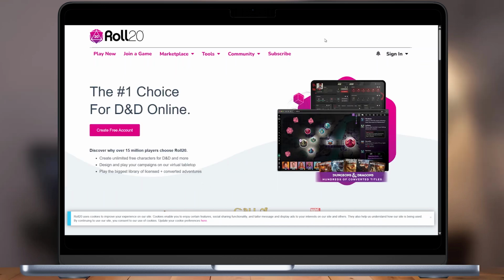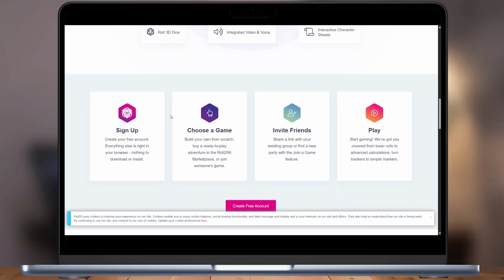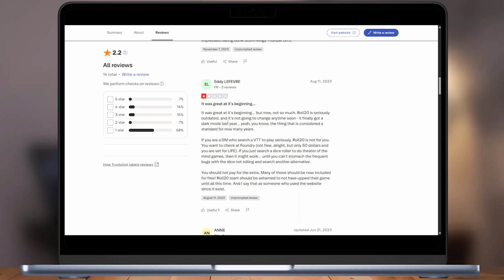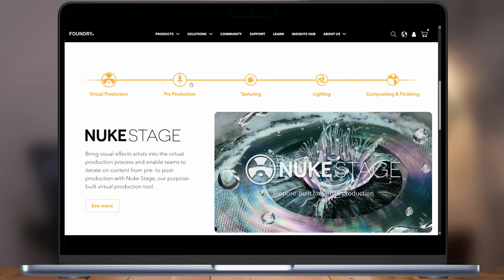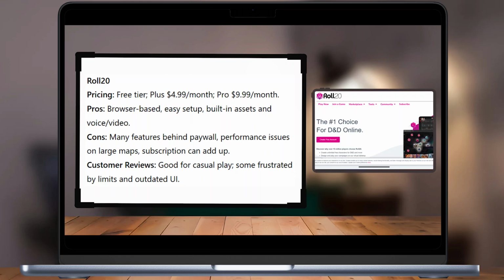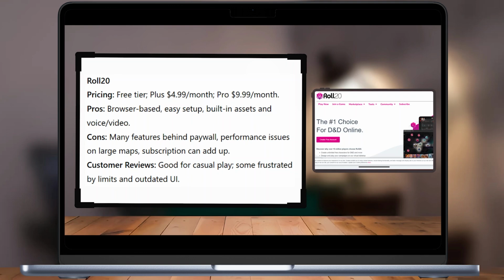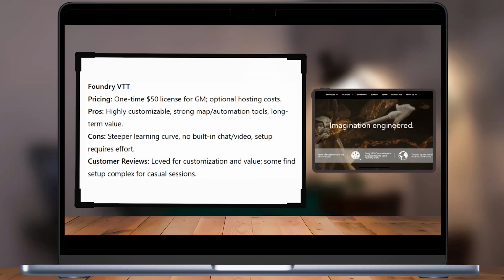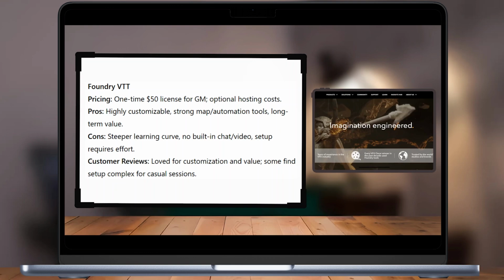Roll20 Vs Foundry | MUST Watch Before You Choose!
Trying to decide which virtual tabletop platform is best for your games in 2025? In this video, we compare Roll20 vs Foundry to help you choose the right tool for your tabletop RPG sessions. Whether you’re a beginner or an experienced game master, this video explores the strengths, limitations, and unique features of each platform.

You’ll discover which platform is better for customization, automation, and player experience, how they handle maps, tokens, and combat, and the key pros and cons that could impact your gaming sessions. By the end, you’ll know exactly which virtual tabletop fits your style and needs.